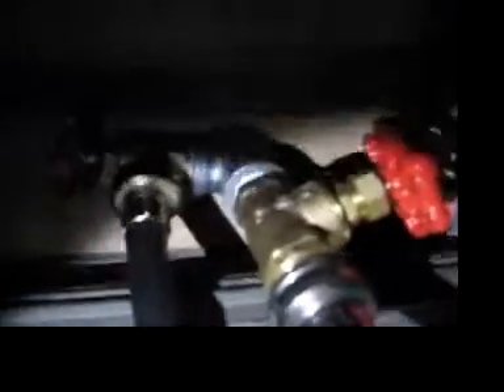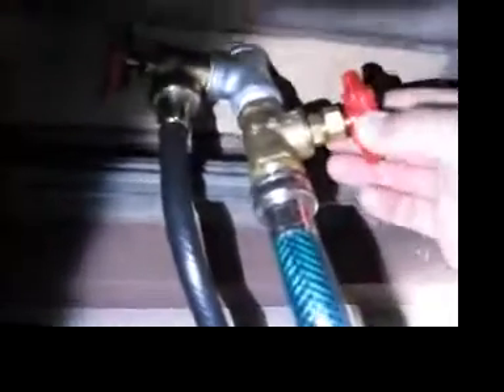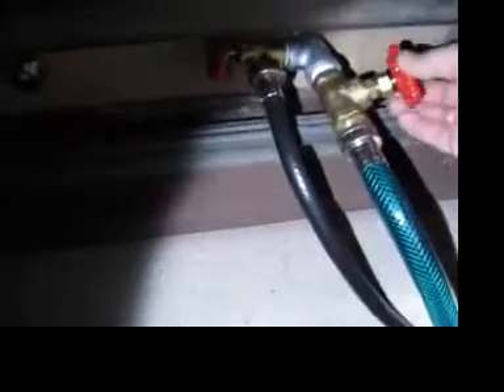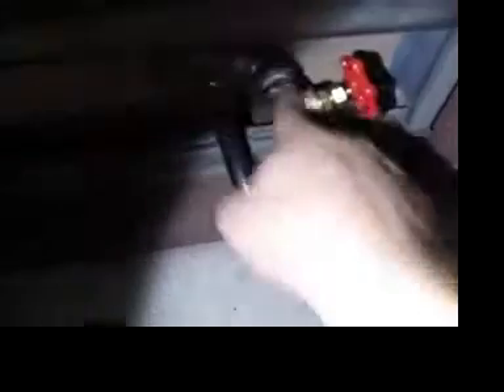How to build a Rain Barrel with electric pump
Power a normal garden sprinkler or a soaker hose with your rain barrel!